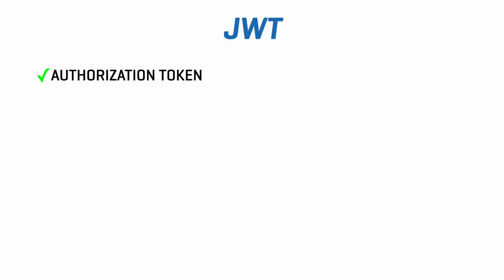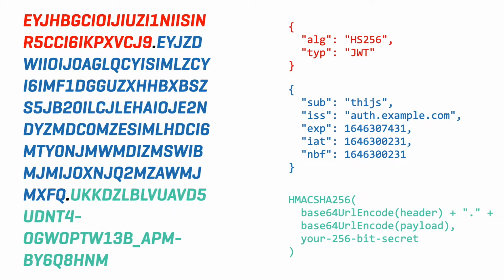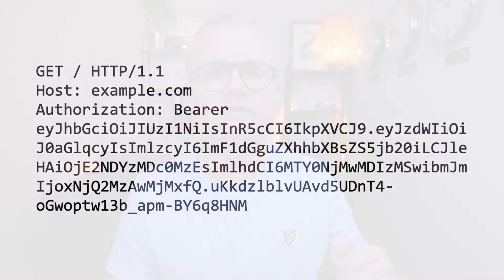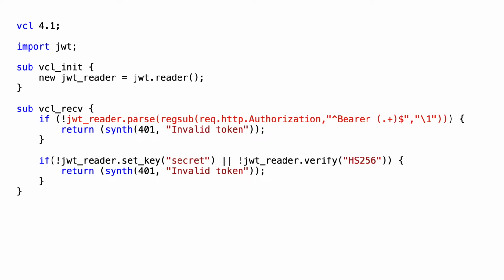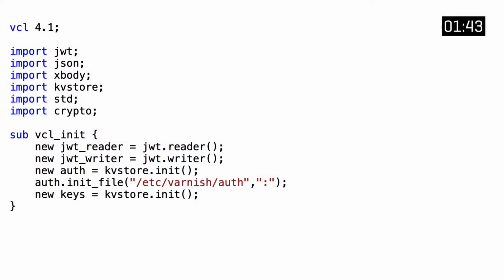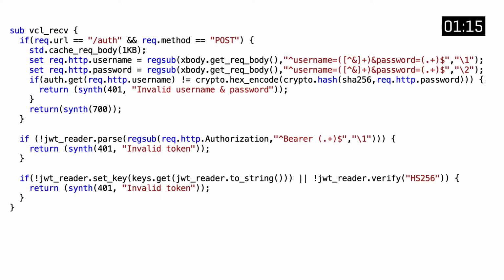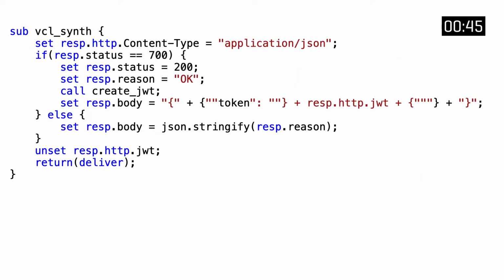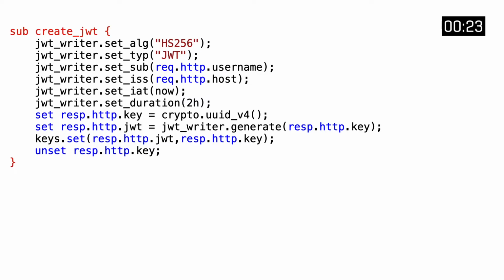Two-Minute Tech Tuesdays - Issuing JSON Web Tokens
In this week's Two-Minute Tech Tuesday, we'll continue the conversation about JSON Web Tokens and show you how to turn Varnish into an authentication gateway that issues them.

00:00 Intro
00:41 Summary of last week's episode
01:59 In this week's video
02:11 Obtaining a JWT through authentication
02:26 VCL: initializing VMODs
02:54 VCL: intercepting the authentication endpoint
03:25 VCL: preparing the synthetic response
03:43 VCL: creating the JWT
04:29 Outro